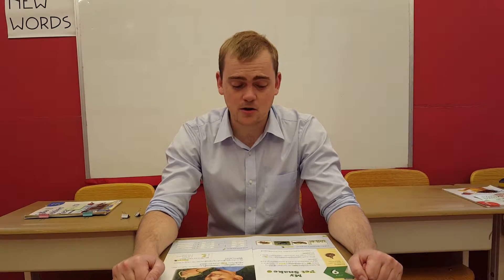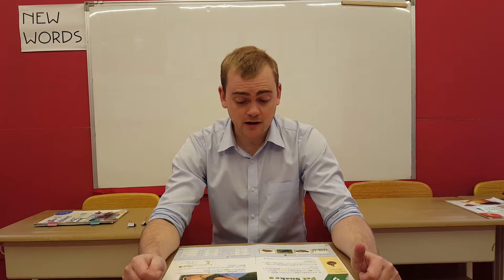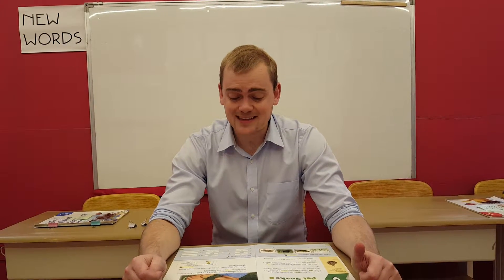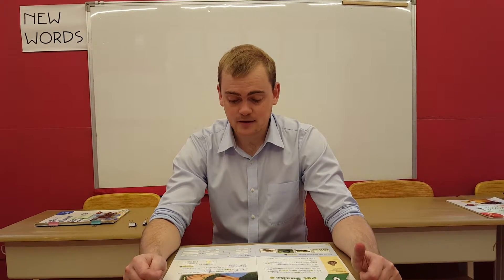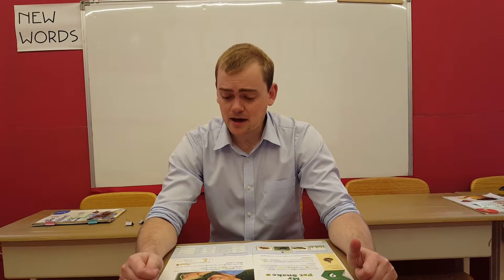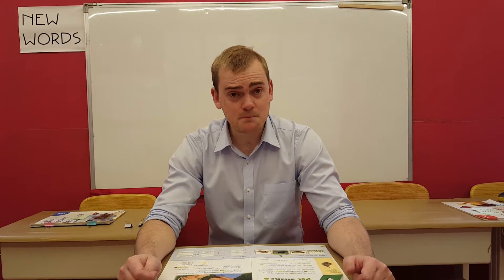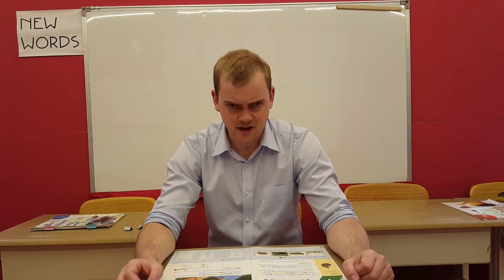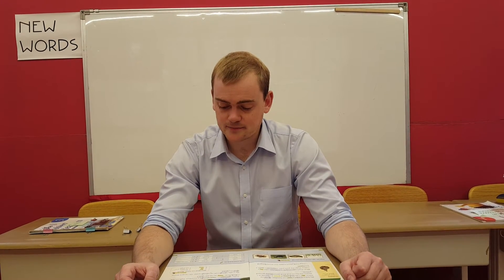School Subject Reading 2 Unit 9 (p.42-43) My pet snake